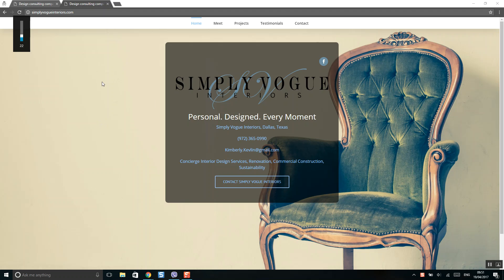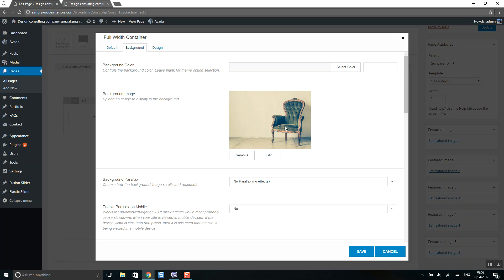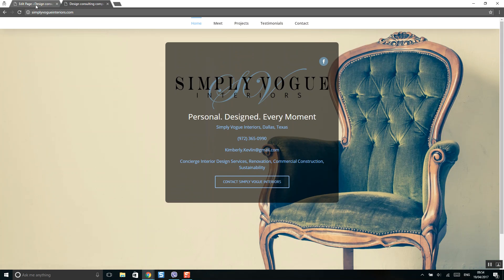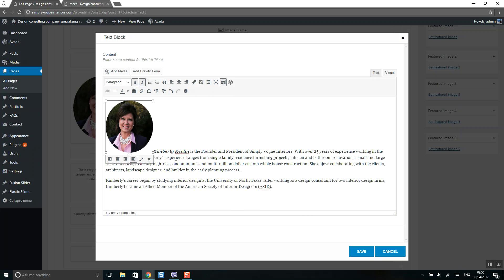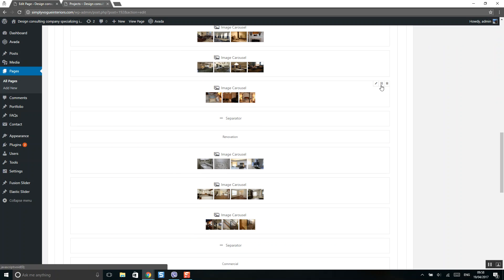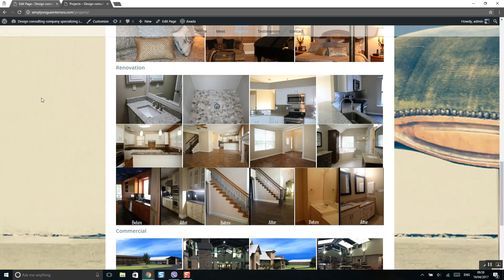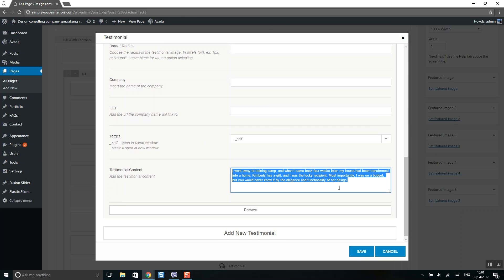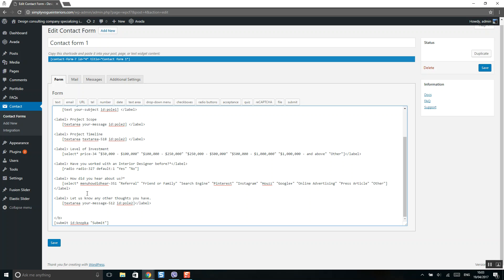how to change pictures on wordpress and edit your website